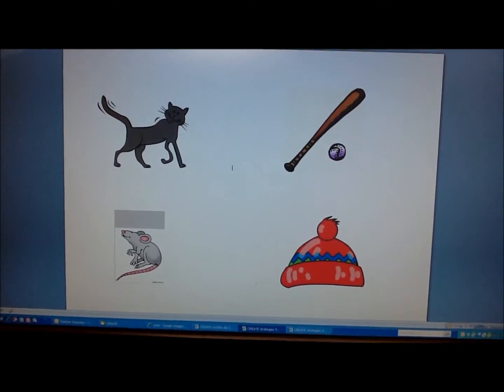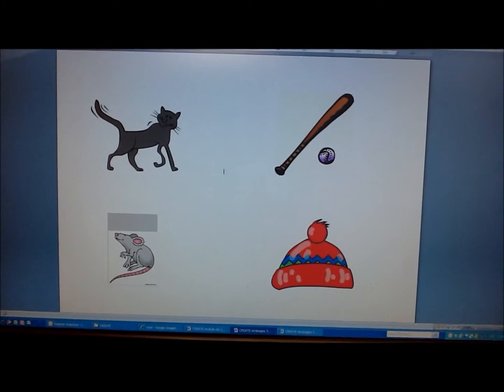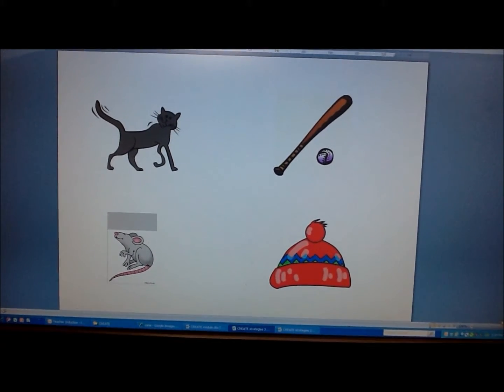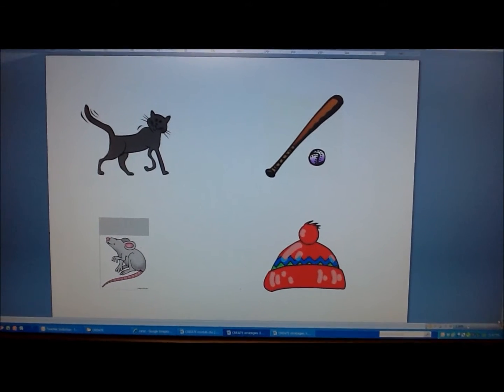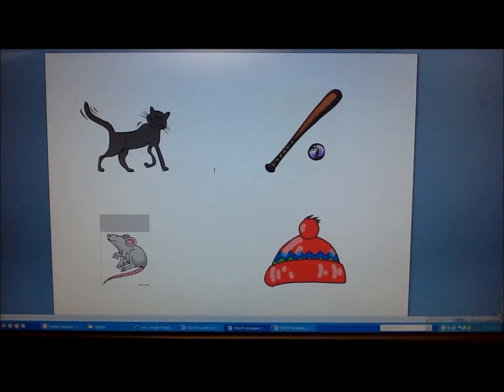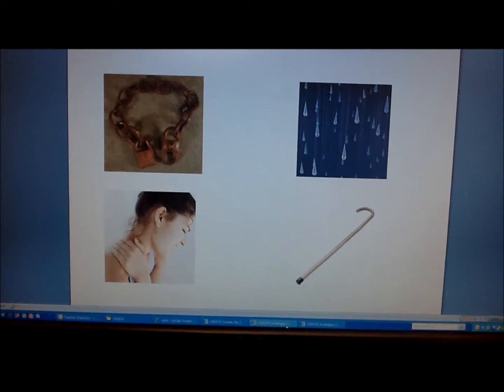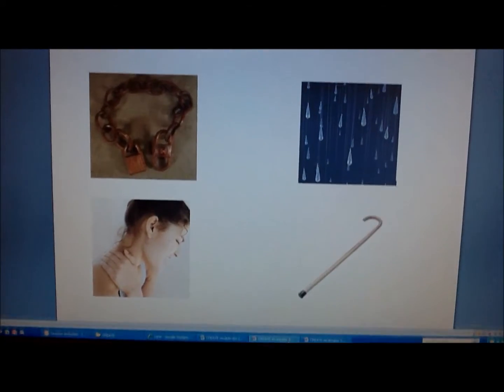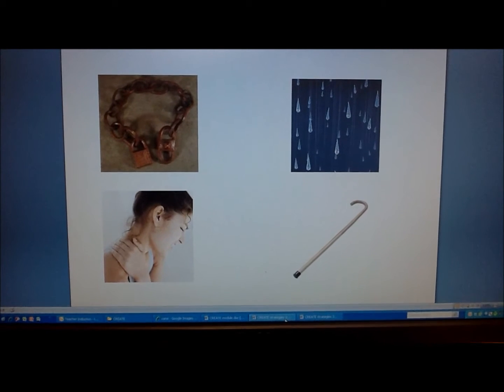Language in Early Childhood